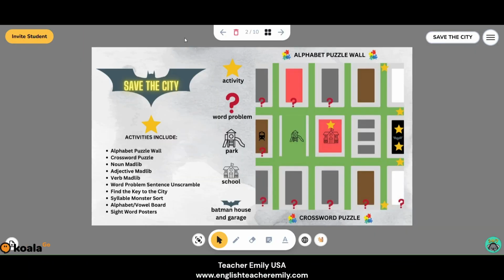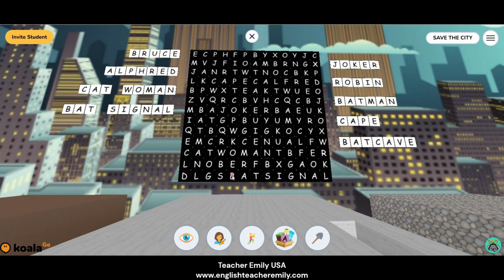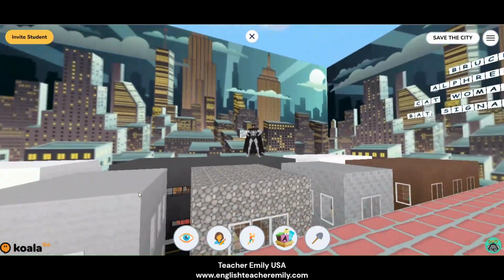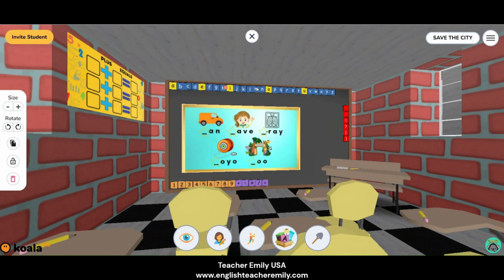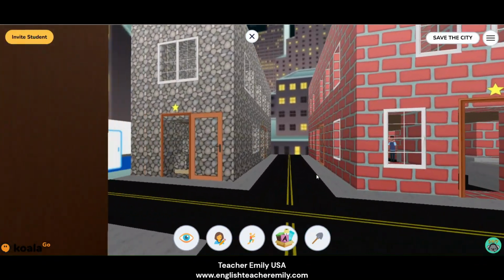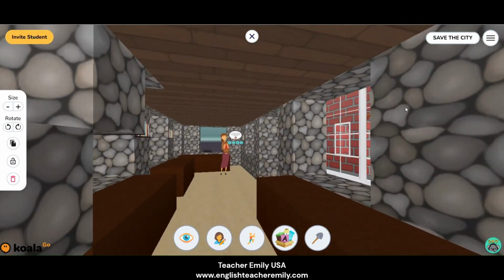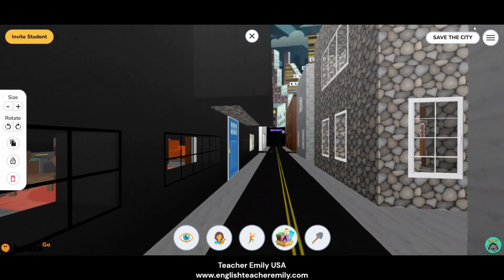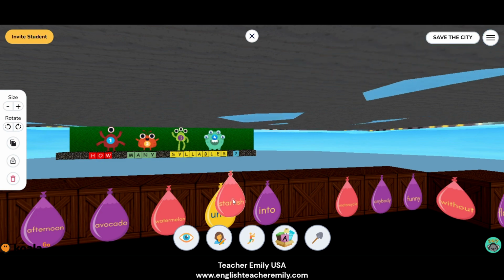SAVE THE CITY - Koala Playground Designs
***These designs are available for KoalaGo teachers to purchase in the Koala Marketplace!

KoalaGo is the MUST HAVE for online teachers! A super interactive teaching platform that allows teachers and students to create their own KoalaGo playground worlds. What better way to motivate and grasp the attention of your students? The look on their faces when they drop into the Koala playground is a true testament to teachers and parents that THIS is the way students want to learn! Meet them on their level by motivating them with fun. The playground can be used at any point in the lesson for a few minutes of bonus fun. You can have the students earn a minute of playground fun for each STAR reward! Or you can completely takeover KoalaGo playground and turn it into the ultimate learning space for your students. Have them search for their vocabulary words. Post sticky notes that need to be reorganized, create quiz questions inside the space, or role play scenarios. The possibilities are ENDLESS! :) Happy Teaching!

@Teach with Koala